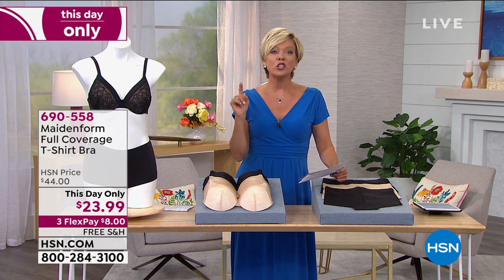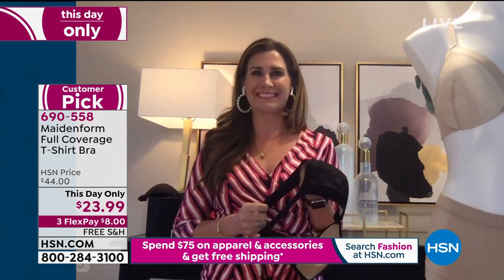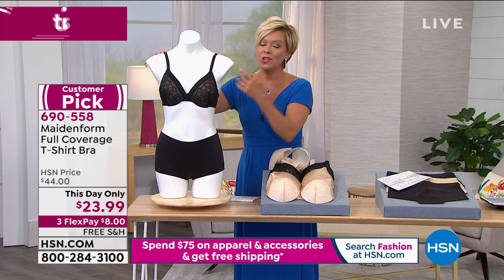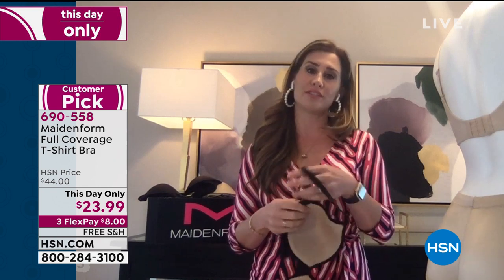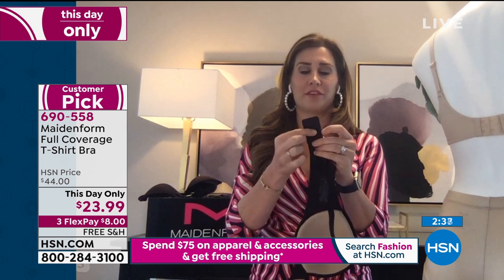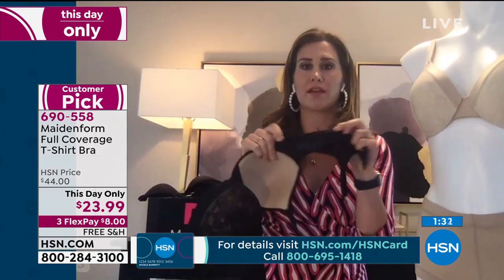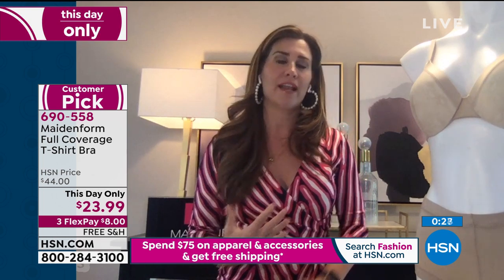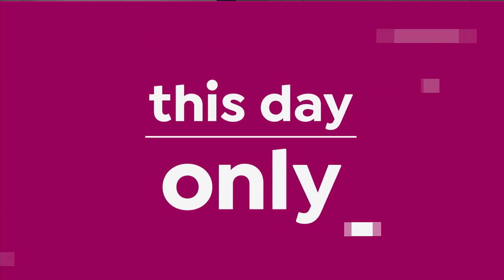Maidenform Full Coverage TShirt Bra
This Comfort Devotion full coverage, smoothing Tshirt bra features an innovative cushioned underwire that's wrapped in foam to help prevent discomfort, while the convertible straps add versatility.